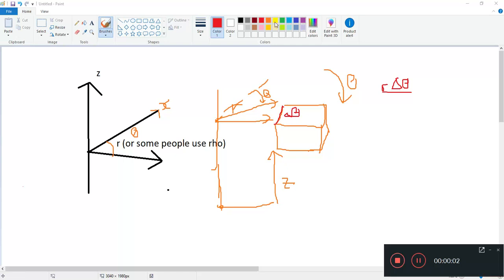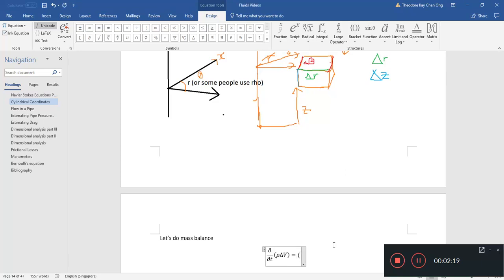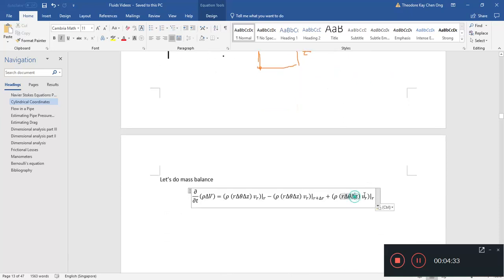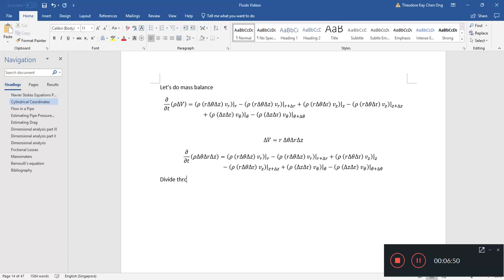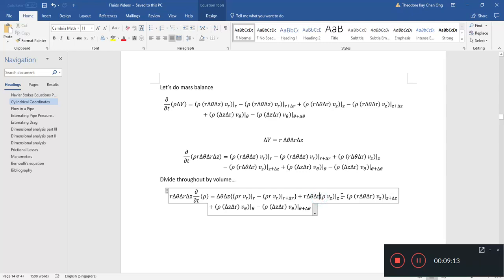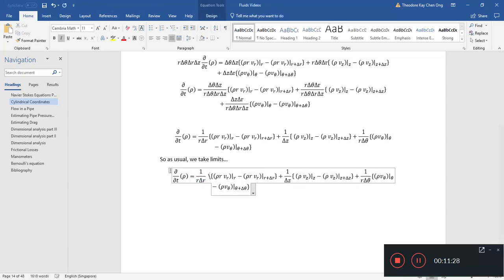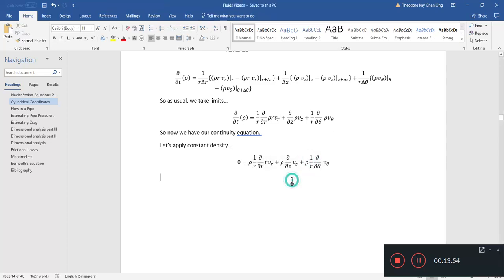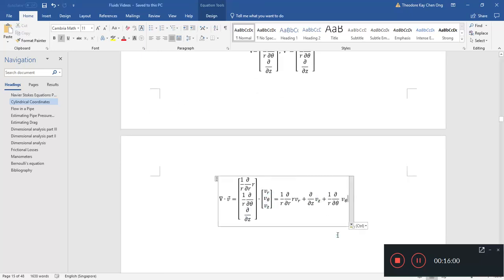Continutiy Equation Cylindrical Coordinates Part II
If you want the formulas for cylindrical and spherical coordinates, it is here:
If you want cylindrical coordinates,